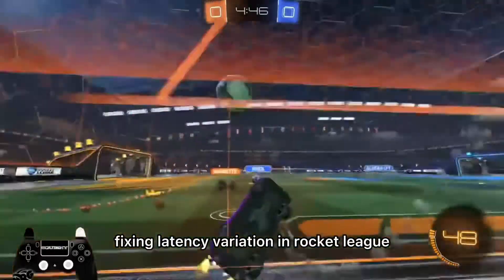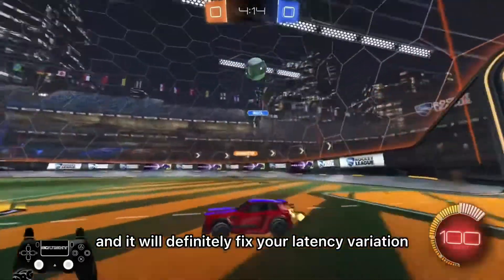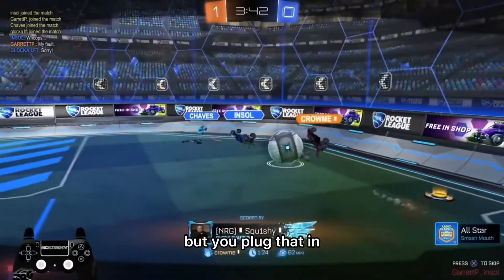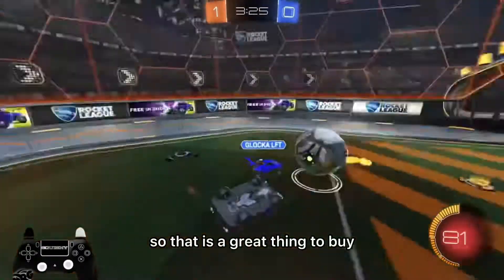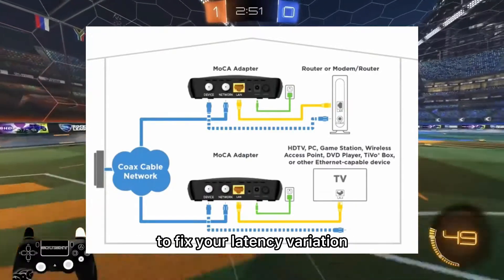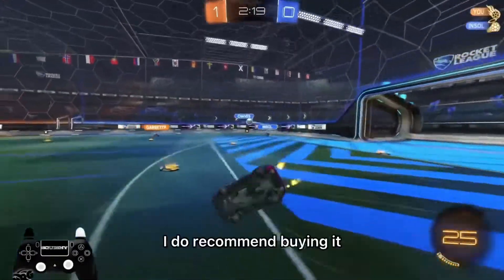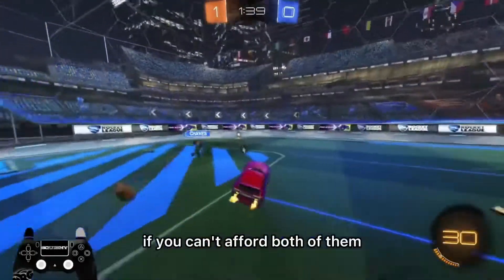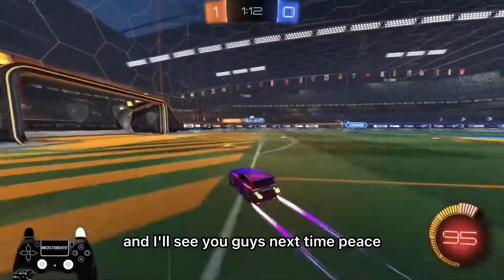One Step To FIX Latency Variation/Packet Loss In Rocket League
I will be showing you how to completely FIX latency variation and pink spikes in Rocket League. High ping is an issue all gamers face especially when playing rocket league. I will show you how to fix latency variation and get lower ping in rocket league. This is a network optimization guide for rocket league and low ping and latency variation and service packet loss fix as well.